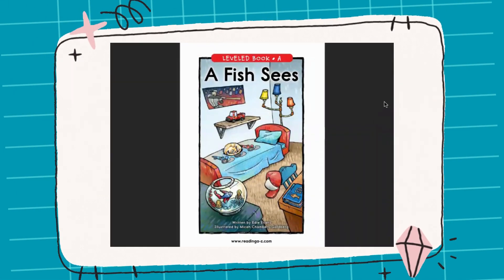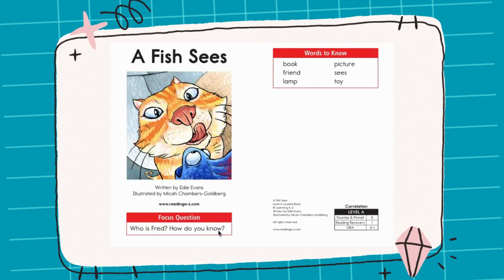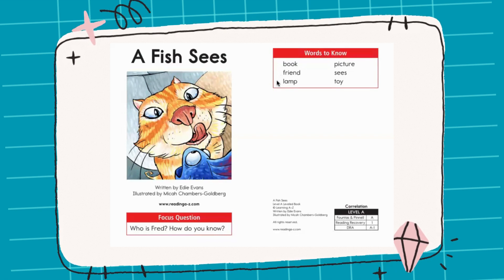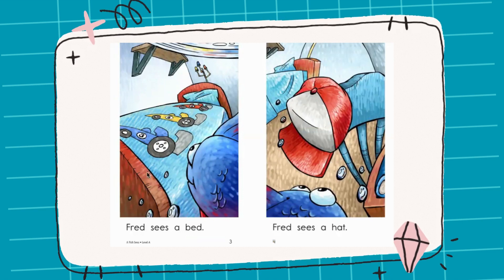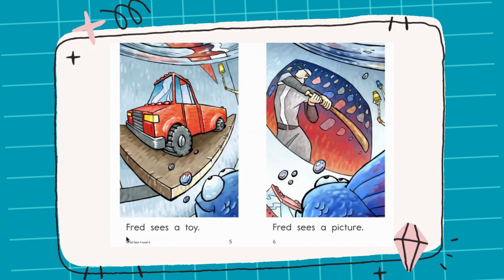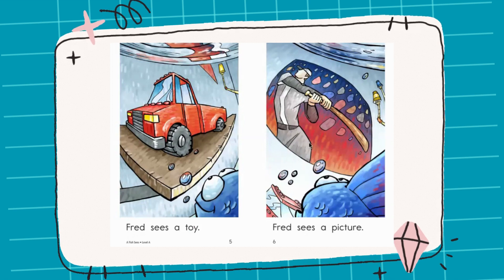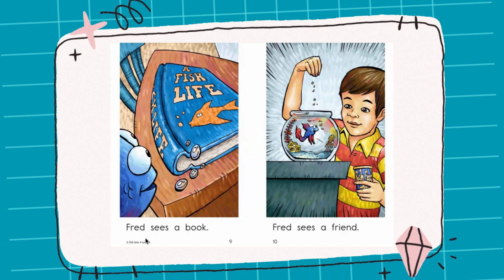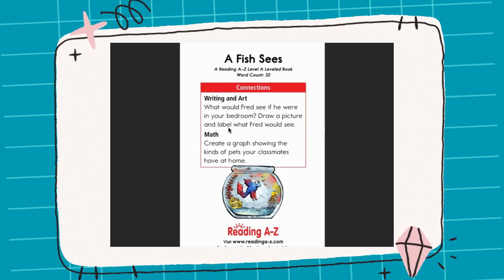Reading Books - A Fish Sees (Reading A-Z Leveled books - Level A)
What can Fred, the fish see? Let's find out together.

Credits: Reading A-Z